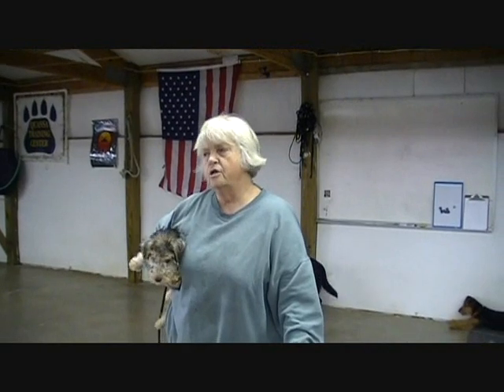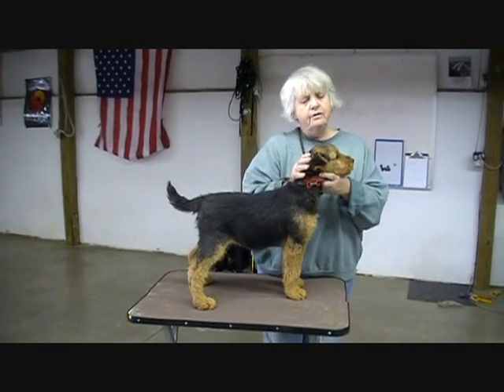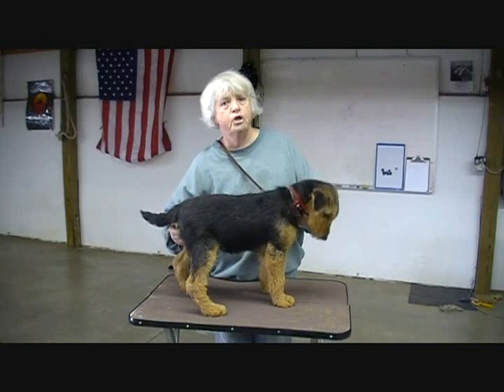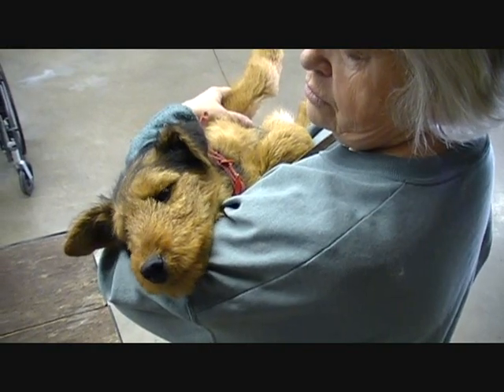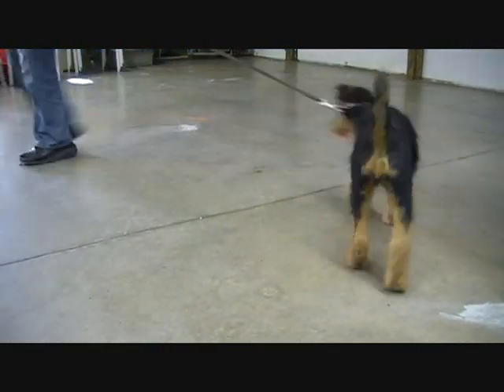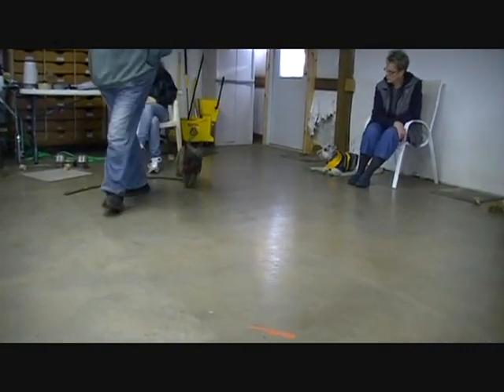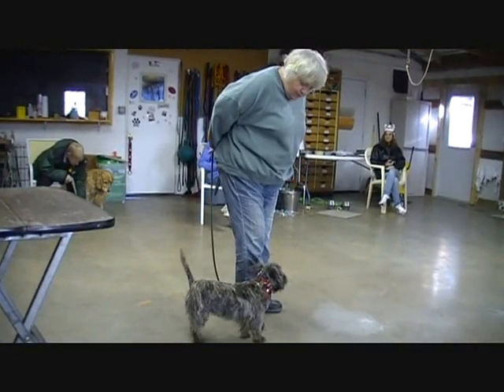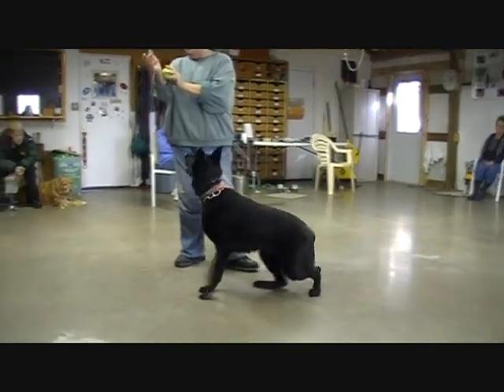Pat Muller says "A Puppy is soft Clay ready to Mold"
Pat Muller is the Founder of  Safe Landing - New Beginnings

- Owner and President of Quansa Kennels Inc.
- Inventor and patent holder of Q-Collar and Q-Calmer.
- Developer of the Manners In Minutes Training program and conducts these seminars throughout the United States and Canada.
 - Past president, three terms, of the United States Lakeland Terrier Club.
 - Breeder of AKC Airedale and Lakeland Terriers.
- She works with Veterans Service Dogs
- She woks with Children and Adults teaching pack behavior.